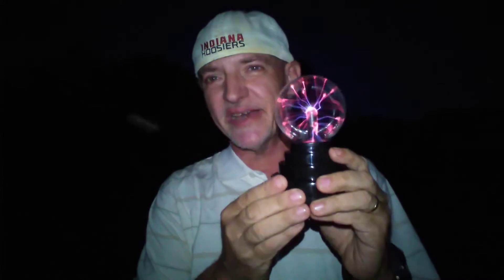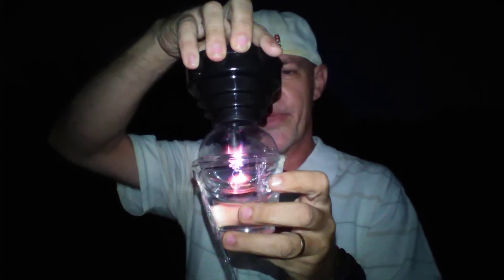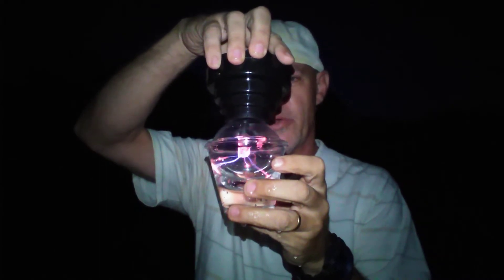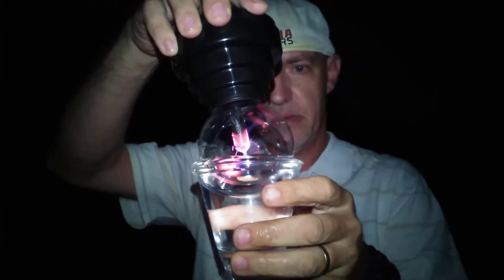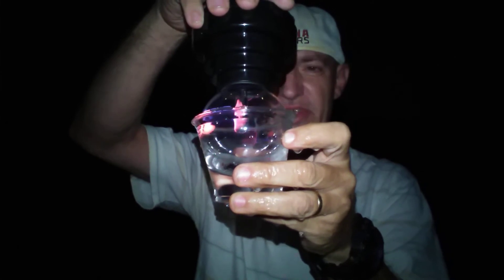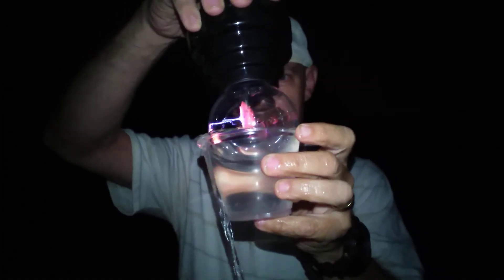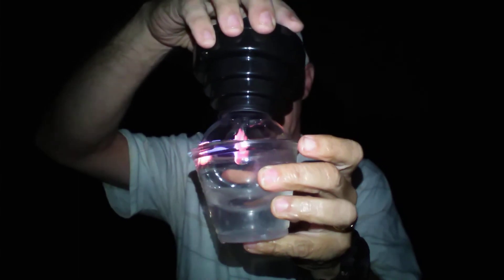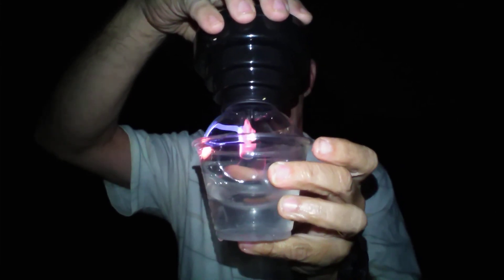WHAT HAPPENS TO A PLASMA BALL IN WATER?